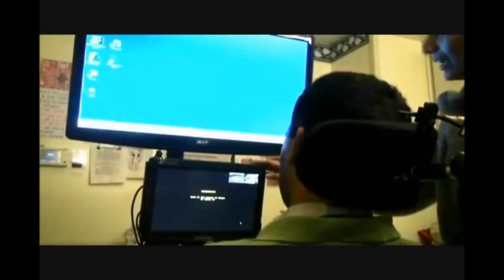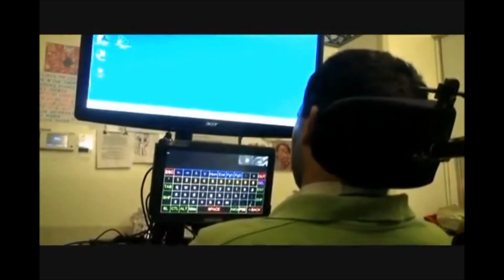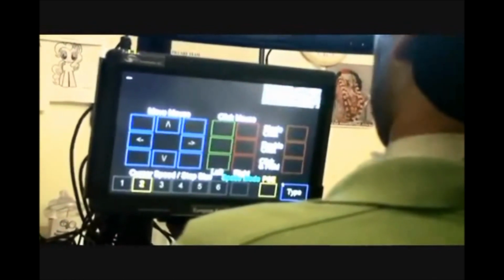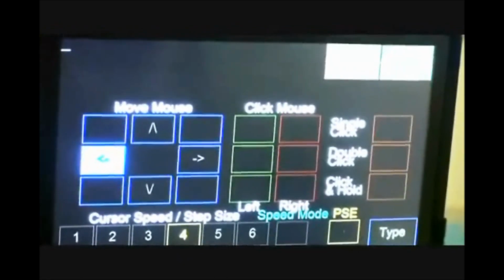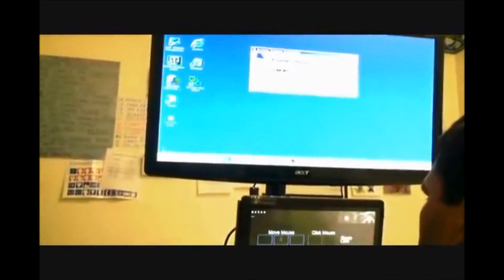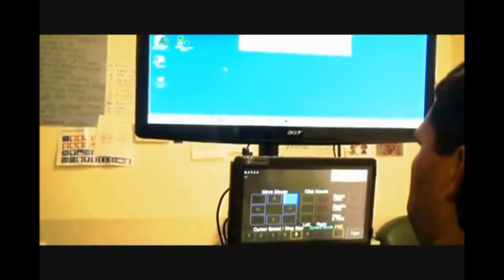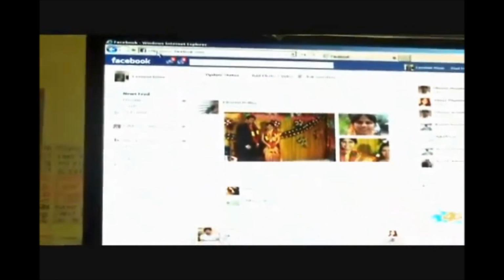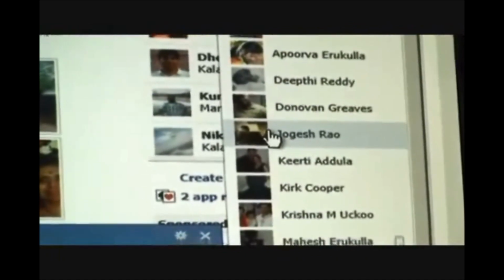Laxman's Boon - The EyeGaze Technology